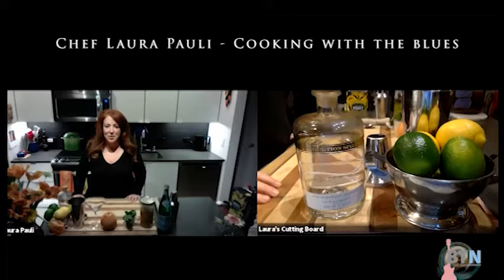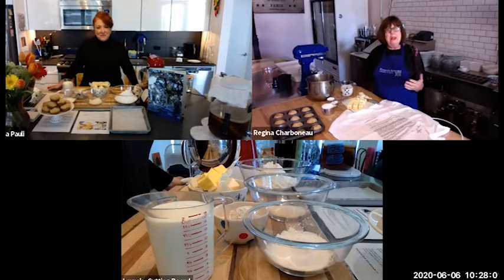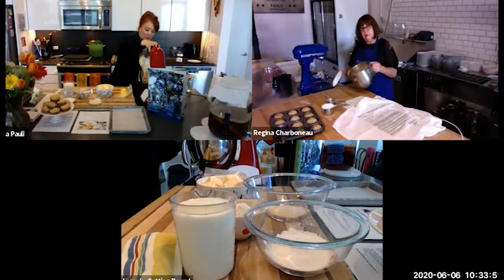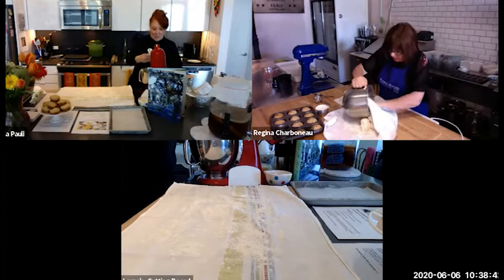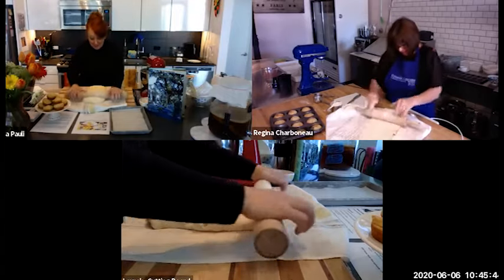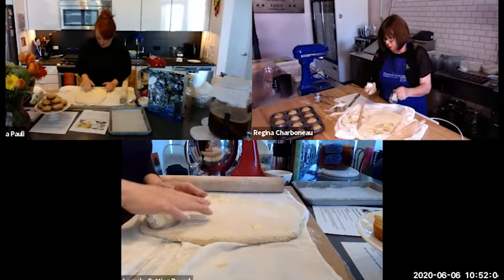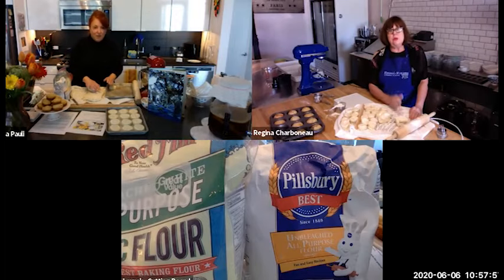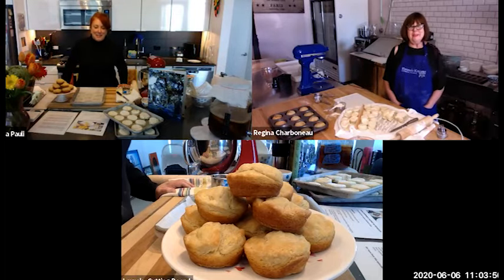Chef Laura Pauli ~ Simmering Blues on the Blues TV Network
Welcome to Simmering Blues and the Blues Television Network! This episode features a delicious Mint Melon Gin cocktail followed by the brilliant Regina Charboneau, former owner of Biscuit and Blues in San Francisco, joining us to make her famous “Natchez” Butter Biscuits!
Laura’s love of food and wine began in her Italian grandmother’s kitchen as she rolled homemade pasta, kneaded focaccia, stewed Bolognese sauce, sliced biscotti and pressed pizzelles. It picked up a few decades later at 10-week cooking class at Home Chef in San Francisco in early 1997 and followed with culinary trips to France and Italy.

In 2003, Laura traded her keyboard for a cutting board, leaving the tech world to attend culinary school. She received her Grand Diplôme in Classic Culinary Arts with Artisanal Baking from the French Culinary Institute led by Chefs Jacques Pépin, André Soltner and Alain Sailhac, as well as the Fundamentals of Wine course taught by Master Sommelier Andrea Robinson. Laura was the culinary assistant to Marcella Hazan in her “Master Class in Italian Cooking” and received the Outstanding Service Award, Certificate of Excellence upon graduating.

While in New York, Laura cooked for and assisted some of the world's best chefs, many at the renowned James Beard House, including Eric Bedousha (Financier), Mario Lohninger (Danube, David Bouley), Morimoto (Morimoto and Iron Chef), Mark Franz & Emily Luchetti (Farallon), Michael Romano (Union Square Cafe), Mario Batali (Babbo), Marcella Hazan, Jonathan Cartwright (White Barn Inn), Martin Heierling (Bellagio, Sensi), Dave Pasternak (Esca), Richard Reddington (Redd, Auberge du Soleil), and Alice Waters (Chez Panisse).

After cooking school, Laura cooked at Farallon in San Francisco and followed as back kitchen chef on Jacques Pépin's PBS cooking show, "Fast Food, My Way". She moved to France in May 2004 where she cooked her way around the country from the Côte d'Azur cooking at the Cannes Film Festival to a lobster boat in Brittany to the world-famous Pierre Hermé Patisserie to the 3 Michelin star Four Seasons George V. Laura cooked for the legendary Olivia De Havilland and was the chef at the chateau featured in the DaVinci Code movie, the highlight being on set during the filming.

She returned home from France to worked on Jacques Pepin’s follow up PBS television series, "More Fast Food, My Way", as prop and food stylist. Laura published her first book, “My Keyboard for a Cutting Board ~ Adventures in a French Kitchen v1.0”, highlighting her first three months cooking in France. Laura returned to France giving market tours and private cooking lessons and writing weekly dispatches for KQED’s food website, Bay Area Bites, sharing her culinary life in Paris.

Since returning to San Francisco, Laura’s culinary experiences have included: recipe development for Meredith’s Better Homes and Garden magazine, teaching cooking classes at Williams Sonoma on Union Square, back kitchen cook on Jacques Pepin’s last PBS television series, “Heart and Soul” and as guest chef cooking instructor at Rancho la Puerta, the #1 rated health spa in the world by Condé Nast Travel and Leisure.

Laura kicked off 2017 with a formal focus on wine, passing the Court of Master Sommeliers’ Certified Sommelier exam with the goal of bringing a more expansive wine knowledge to her cooking. B.C. (before covid), Laura hosted 5-course food and wine paired pop-up dinners, wine tastings, and food-wine pairing and cooking classes in her downtown San Francisco high-rise apartment overlooking the Bay Bridge light show.

B.O.C. (because of covid), Laura created the Quarantine Community to bring people together as the world was moving apart. She hosts a Friday night Quarantine Cocktail and a Saturday Quarantine Cooking cook-along that includes Quarantine Calisthenics, Quarantine Corking and Quarantunes for fellow quarantiners from around the globe! Special guests zoom in to the online gatherings and share their extraordinary gifts and expertise including world renowned fitness experts, local farmers, local winemakers, local spirits producers, stars from the San Francisco Opera and NYC Broadway, a local screenwriter, Grammy nominated musicians, composers and singers, Beach Blanket Babylon stars and many more. All details and schedules are listed on the Cucina Testa Rossa

Bon appetit and cheers!